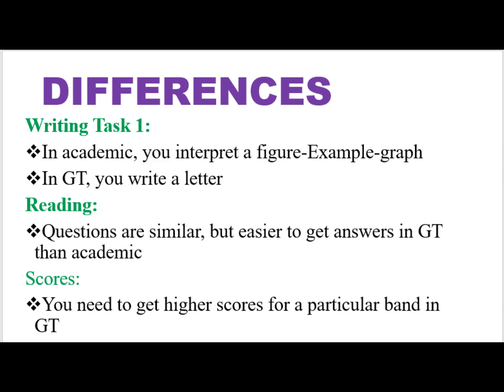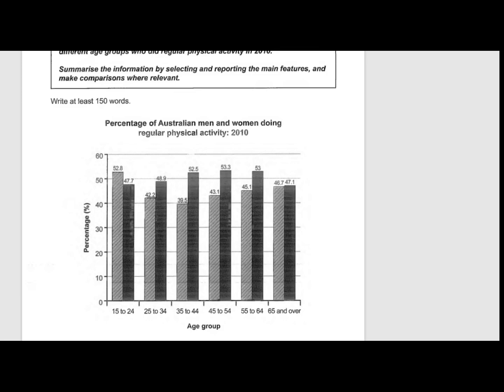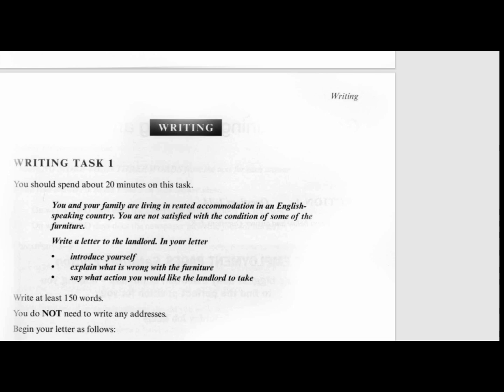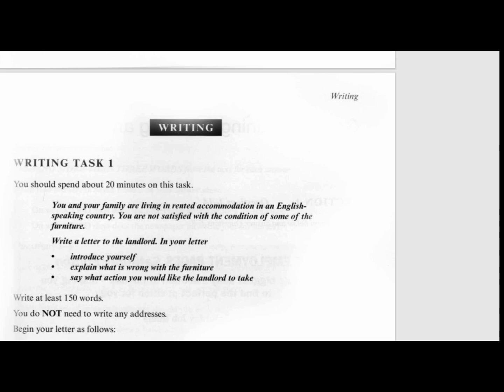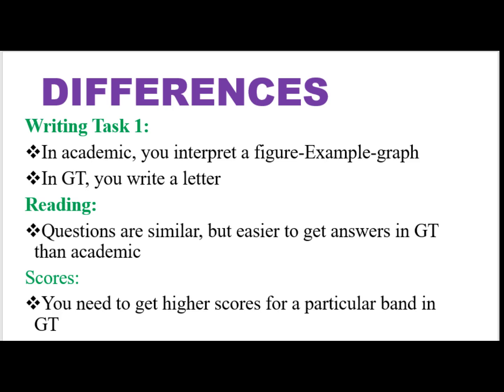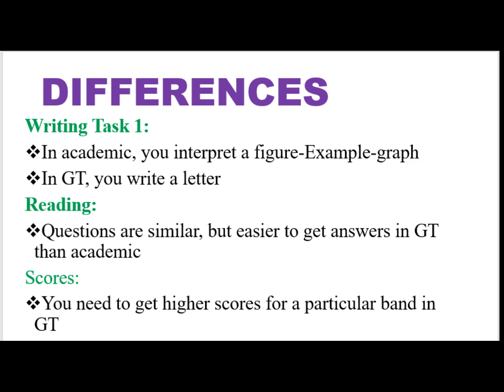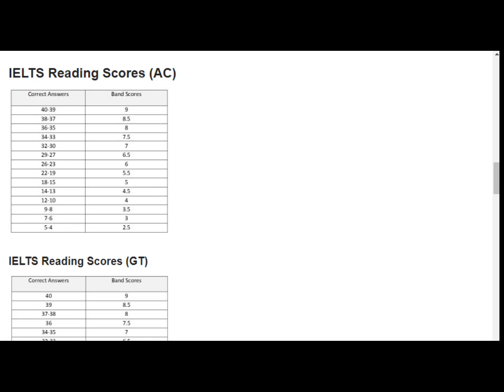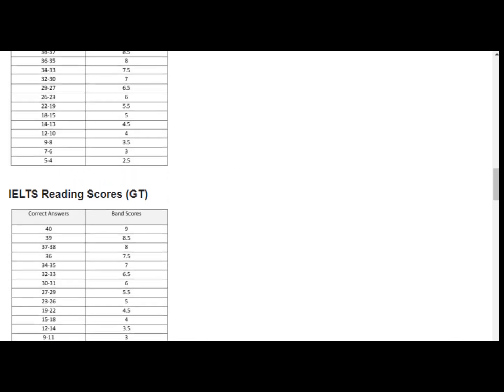Differences Between IELTS Academic and IELTS General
Many people do not know the differences between IELTS Academic and IELTS General. This video explores the differences between the two. I will also discuss the purposes of taking either.